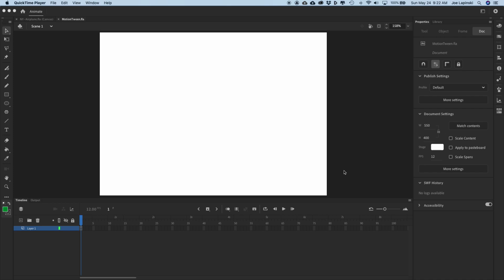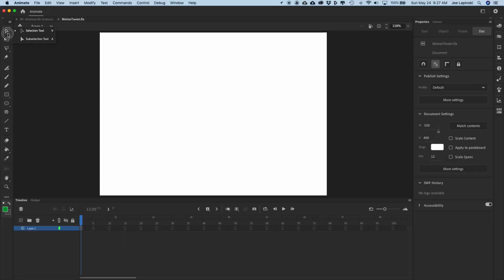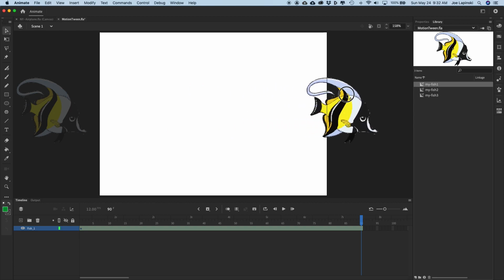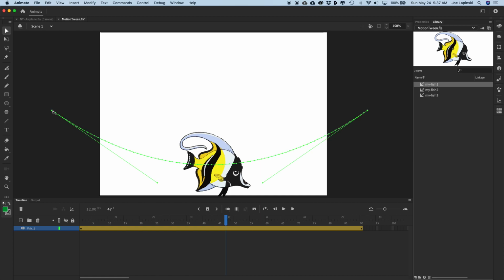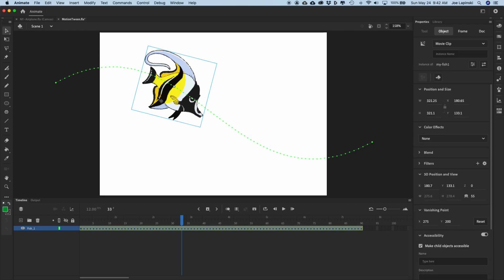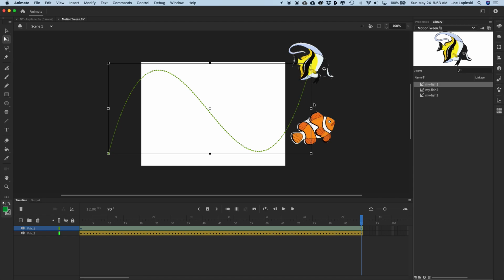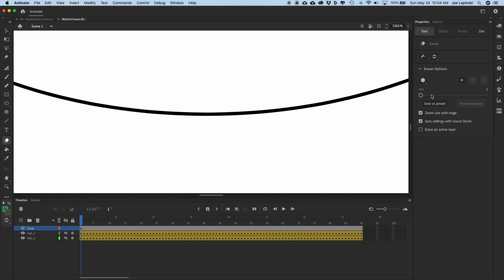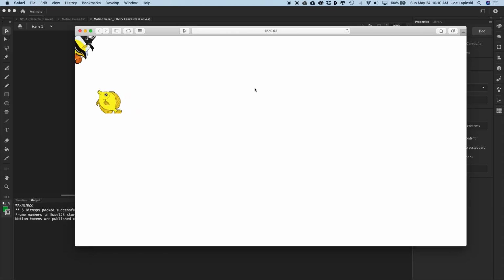WEBD1104 - Week 03 - Motion Tweening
This video corresponds to the "Motion Tweening" exercise in Week 03 on Blackboard.